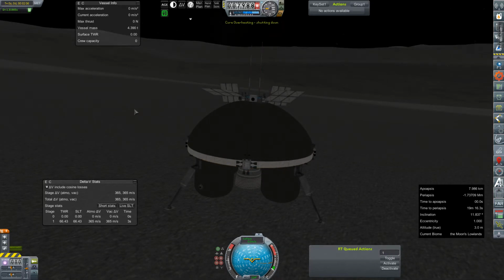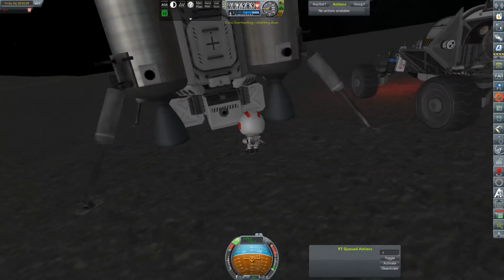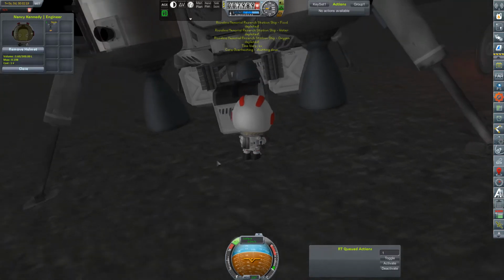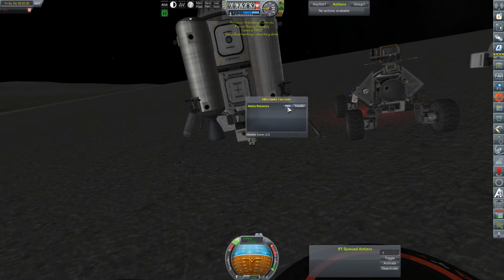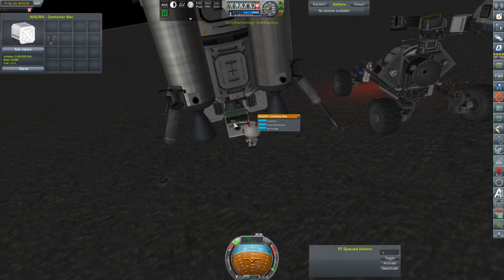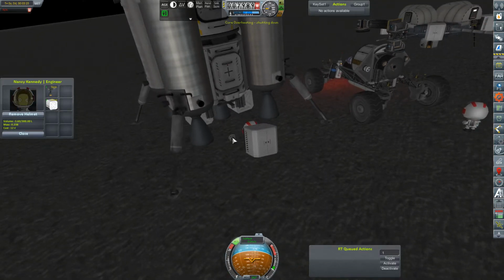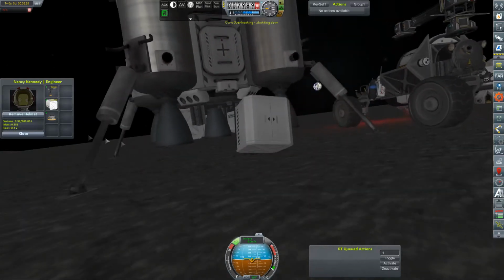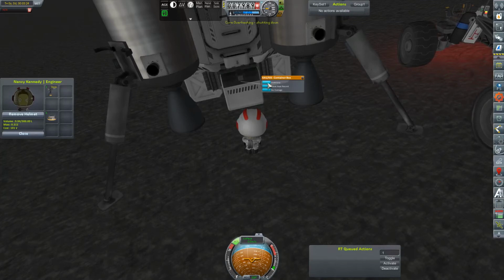KSP RP-0 #514 Leg Day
The crew at Rosalina Station must fix an unexpected problem before a re-supply gets sent to the Moon.

Mod List for this Series:

Toolbar
Contract Configurator
Contract Packs
Custom Barn Kit
Deadly Reentry
Diazo
Dmagic Utls
Engine Group Controller
FAR
Firespitter (core)
Kerbal Renamer
Kopernicus
KSC Switcher
MagiCore
Infernal Robotics
MainSailor
PlanetShine
Procedural Fairings
Procedural Parts
RCS Build Aid
Real Chute
Real Fuels
Real Heat
Realism Overhaul
Real Plume
Remote Tech
RP-0
RSSVE
Scansat
Scatterer
Ship Manifest
Smoke Screen
Solver Engines
StretchySNTextures
SXT
Taerobee
Test Flight
Texture Replacer
Thunder Aerospace
TriggerTech
TweakScale
VenStock Revamp
ModuleManager